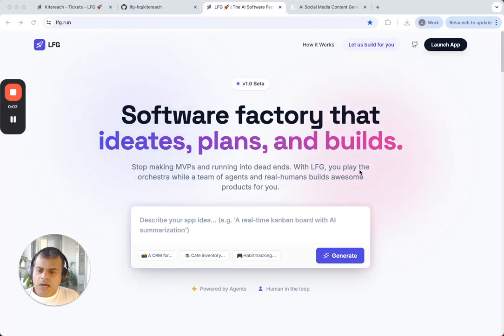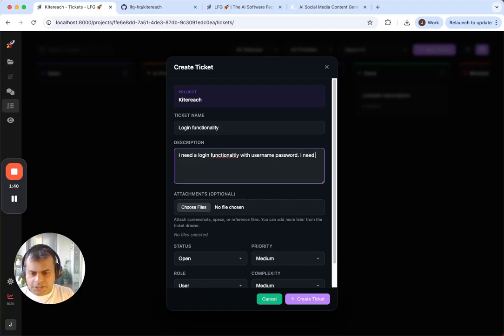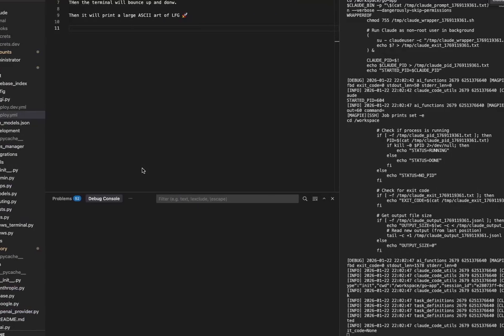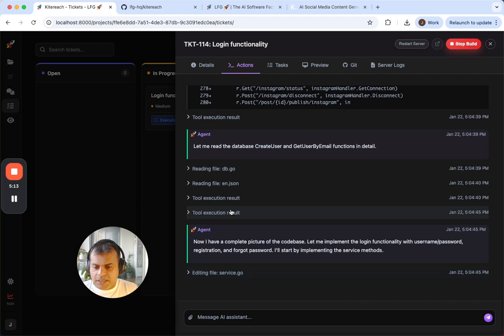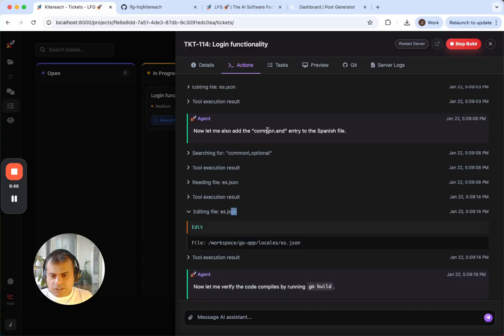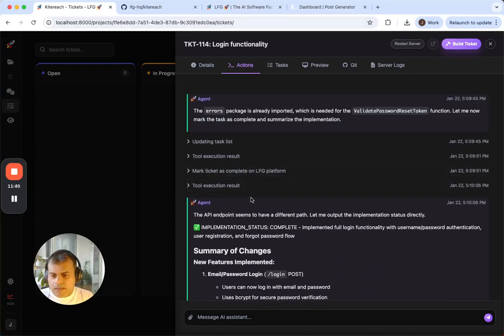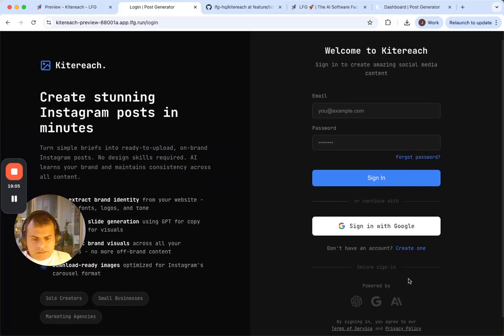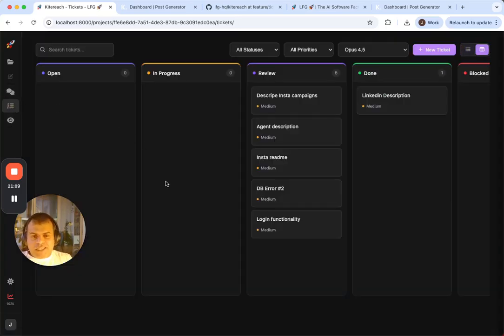Watch me build a Login feature in 10 Mins (LFG Agent x Claude Code)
In this video, I’m showing you something really interesting—I’ve integrated the new Claude Code CLI directly into the LFG Agent workflow.

LFG Agent is already a powerful tool for automating software development, but by combining it with Anthropic’s Claude Code (and the massive context of the Opus 4.5 model), it becomes an absolute powerhouse. Watch as I demo this integration live by building a complete authentication system (Login, Register, Forgot Password) for a demo SaaS app, Kitereach, in under 15 minutes.

I’ll walk you through how the LFG handles the Claude Code CLI, captures all the logs in a sandbox environment, and creates a seamless workflow from ticket creation to final deployment.

🚀 Want to build your own apps with LFG? If you have a small to medium-sized app idea, we can help you turn it into reality in just 2–3 days.

In this video:
0:00 - Introduction: Integrating Claude Code with LFG Agent
0:45 - The Project: Adding Auth to Kitereach (SaaS)
1:15 - Creating the Feature Ticket (Login & Registration)
1:58 - How to Connect Your Own Claude Code Subscription
3:05 - The Build Process: Watching Claude Code Execute in the Sandbox
6:00 - Multi-language Support & Auto-Translation
7:00 - Code Review: Analyzing the PR & Generated Summary
8:10 - Live Testing: Verifying the New Login System
10:00 - Conclusion & How to Work with Us